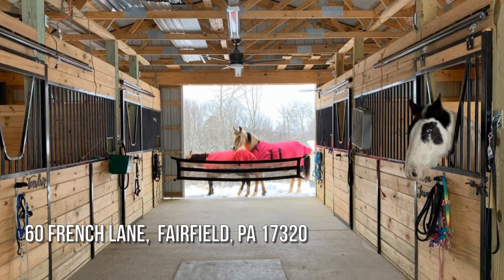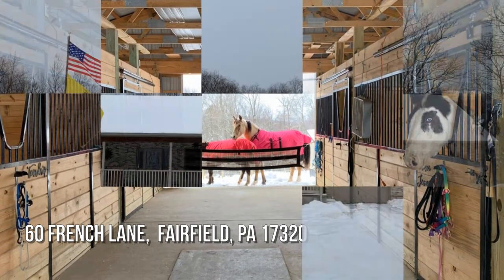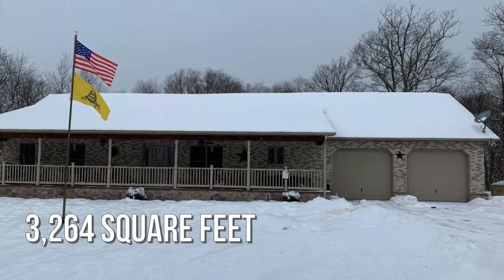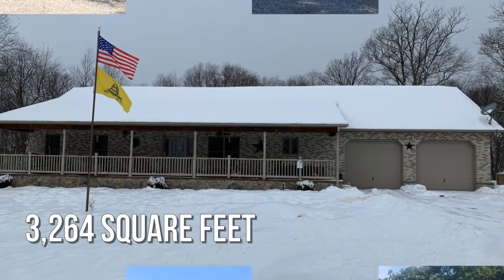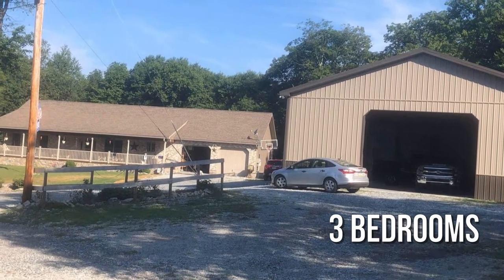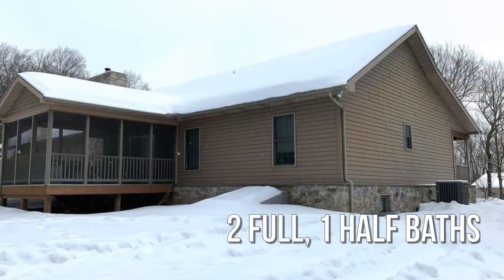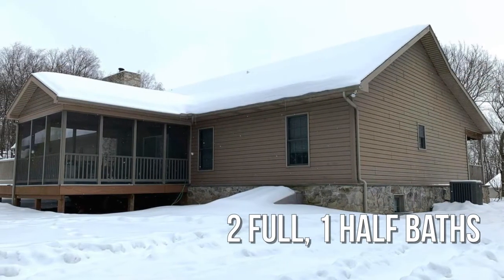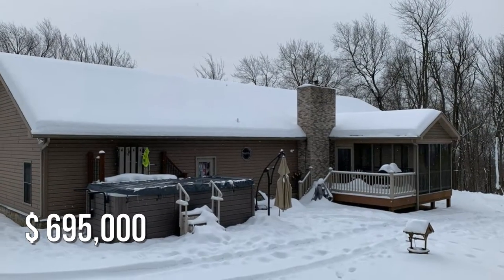60 FRENCH LANE, FAIRFIELD, PA 17320 - Kimberley Gundacker - MLS PAAD114902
60 FRENCH LANE
FAIRFIELD, PA 17320
MLS PAAD114902

Looking for privacy and seclusion?  You have found it! So many options at this mountain top, yes, mountain top 19 acre home.  Wildlife and fun await at this unique, nothing like it on the market, property.  Easy hunting access for your hunting blind building.   Nestled at the top and very end of French Lane, this home has so much to offer for the nature, hunter, shooter, homesteader, or horse enthusiast.  The home has been upgraded with many new items including new flooring, new light fixtures, new HVAC system, a water softener, a whole house dehumidifier,  a new woodstove, a new propane stove, new Trex decking on front porch, new concrete patio in rear and new appliances.    Step outside and enjoy the large 8 X 16 hot tub/swim spa, or hang out in the screened in back living area and have a fire with your favorite beverage without the mosquitos!   A 40 x 60 x 14 pole barn was built to offer ample storage for your toys or vehicles.  The concrete floor has been reinforced for additional ...

Contact Agent:
Kimberley Gundacker
Exit Preferred Realty